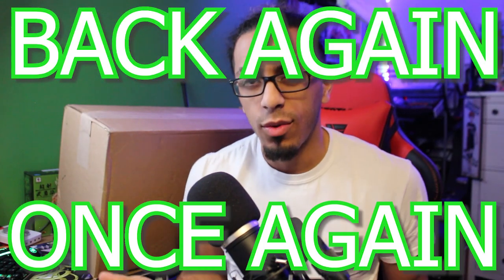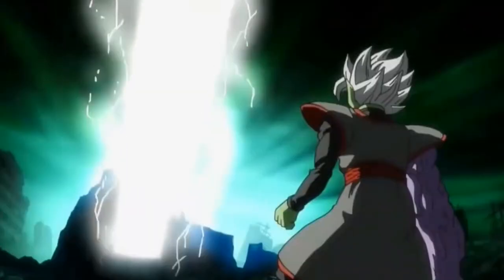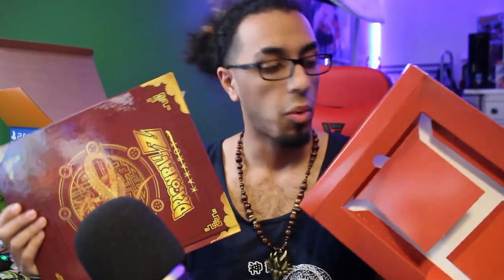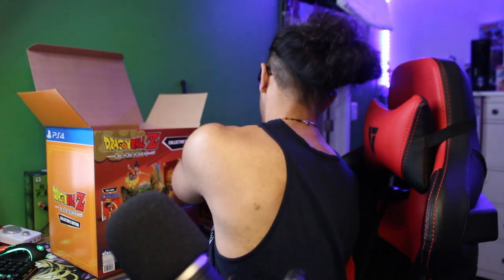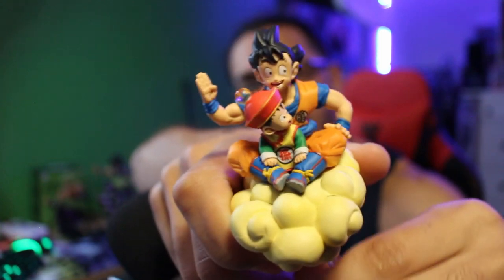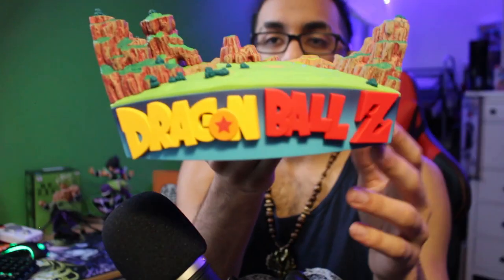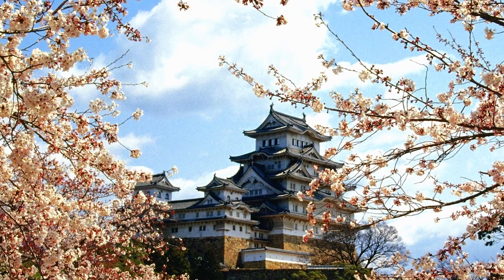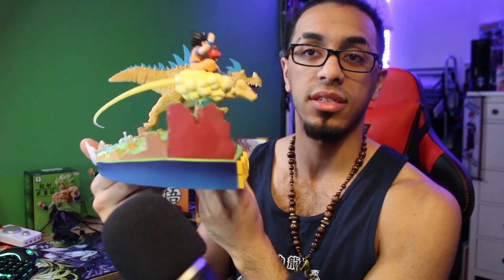DBZ KAKAROT COLLECTORS EDITION IS WORTH IT!! | Unboxing & Review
You can listen to the Full Power Extra on Spotify, Apple Podcast, or where ever you listen to your podcasts!

Tameeka Harley, H2, DeeBeeGeek, Shedookie, TheLuffyKid, Zennethe, Dex N, Kowbe, Goku & Jesus!

I'm an official partner of FUNimation now! Support ya boy by getting yourself a FREE FUNimation Now account